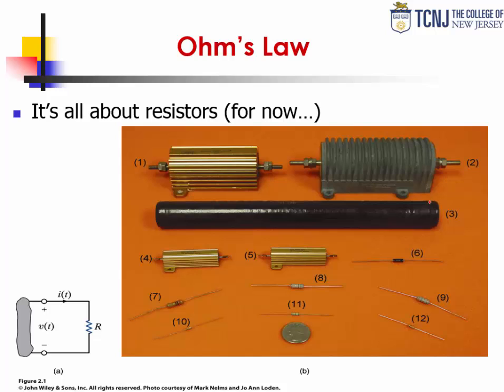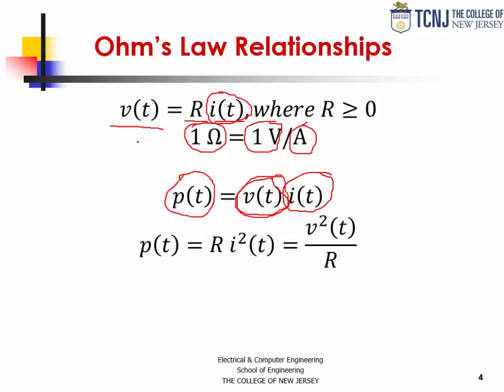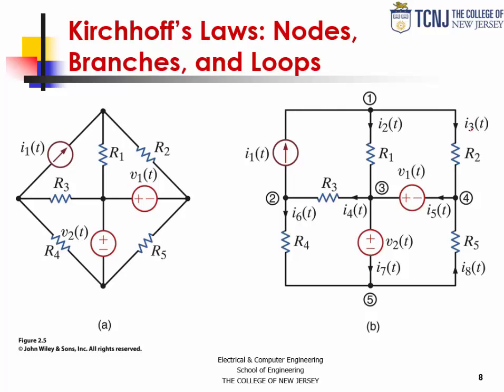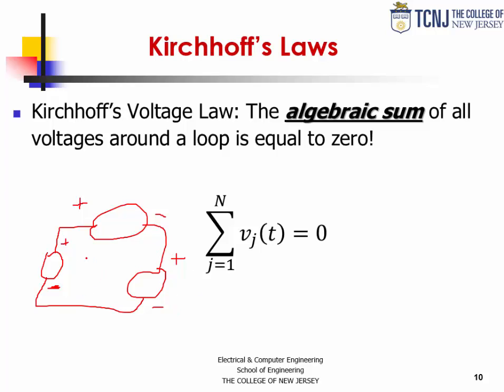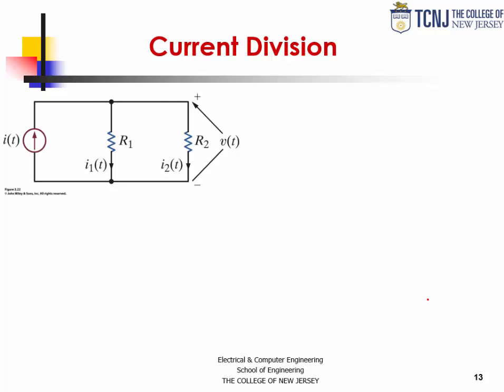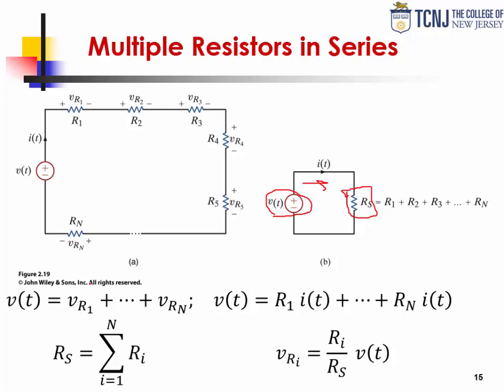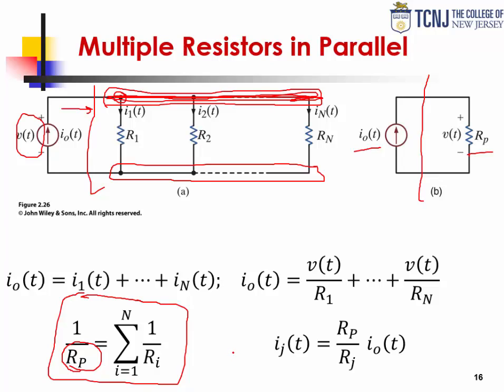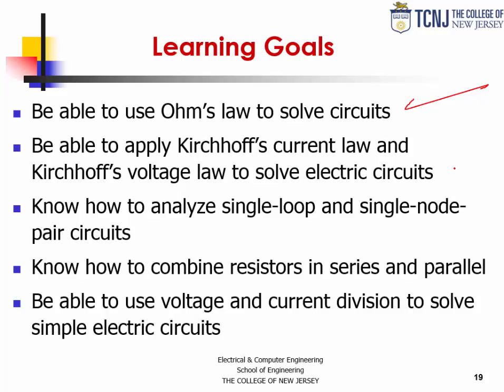CIRCUIT ANALYSIS COURSE – SUBMODULE 1.2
MODULE 1: DC ANALYSIS
SUB-MODULE 1.2: Resistance, Ohm’s Law, Kirchoff’s Voltage and Current Laws